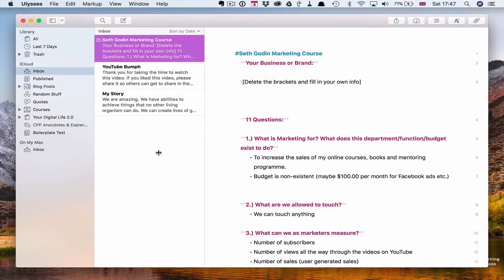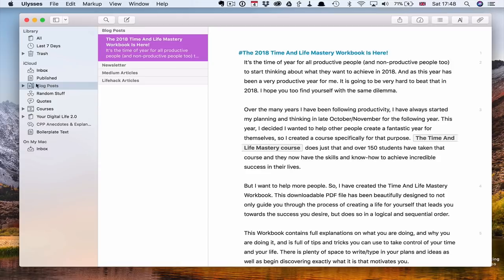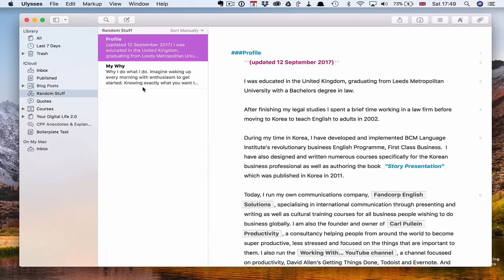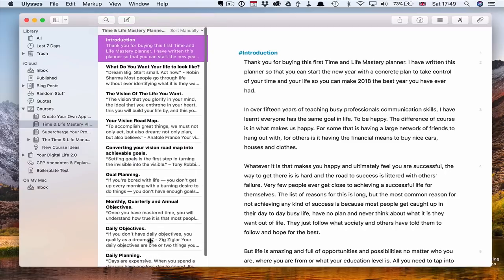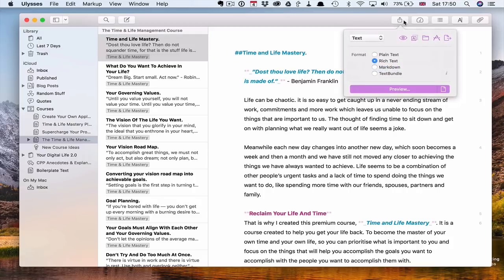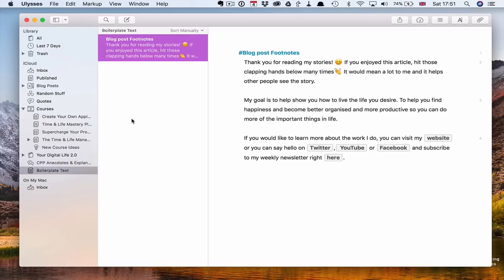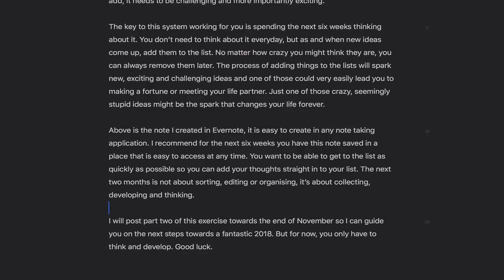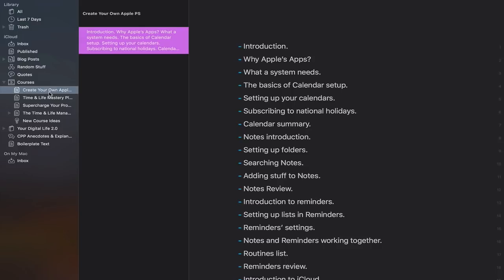Working With Apps | Ep 06 | Ulysses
In this week’s episode I show you how I use the fantastic writing app, Ulysses.

*** LINKS ***
Shawn Blanc's set up: